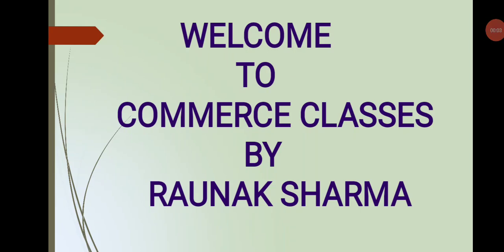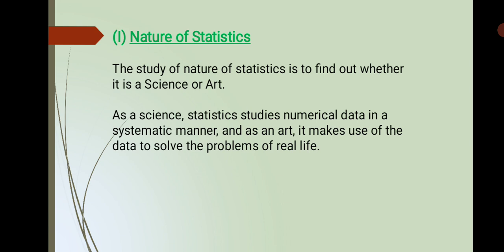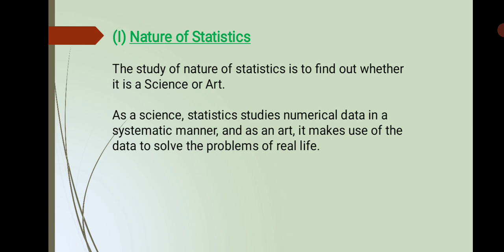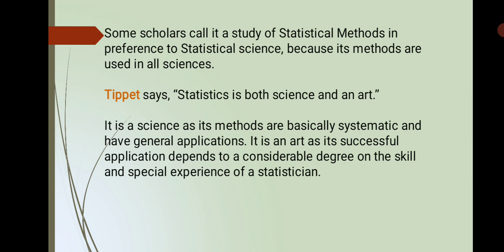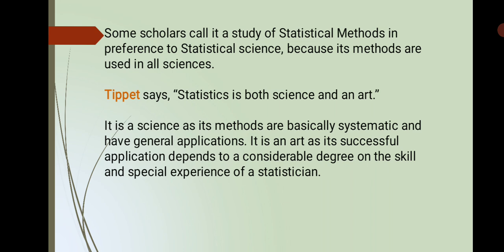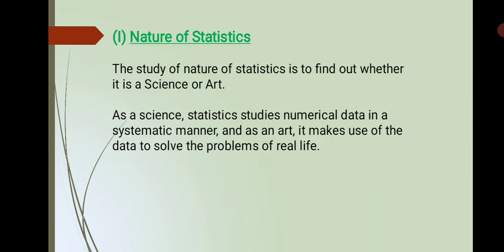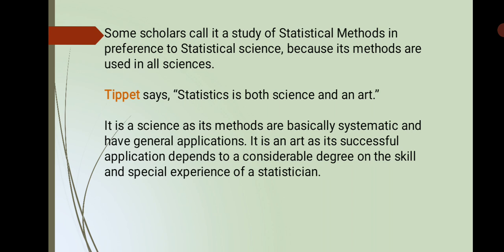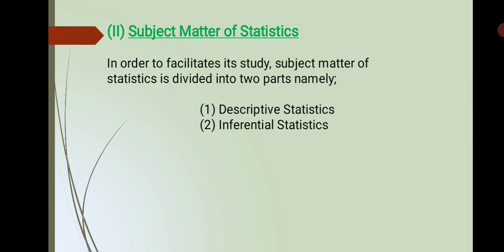Lecture -4 || Scope of Statistics